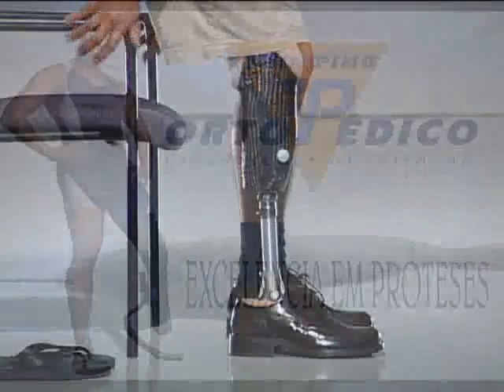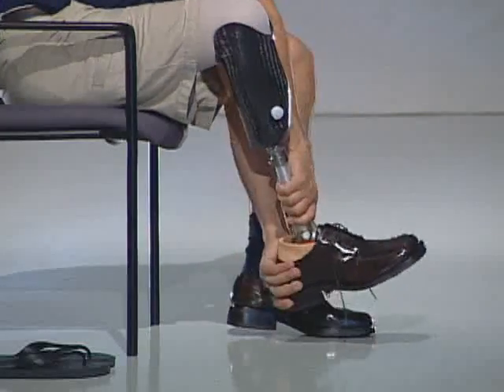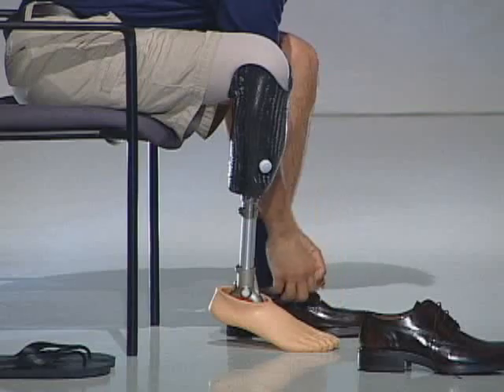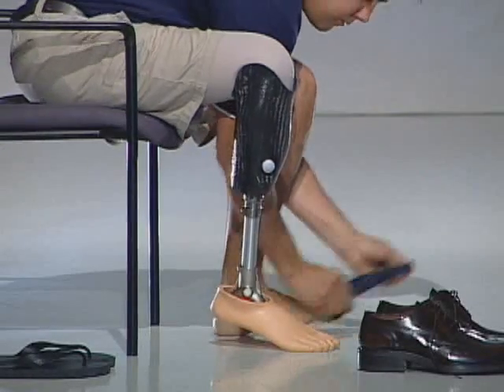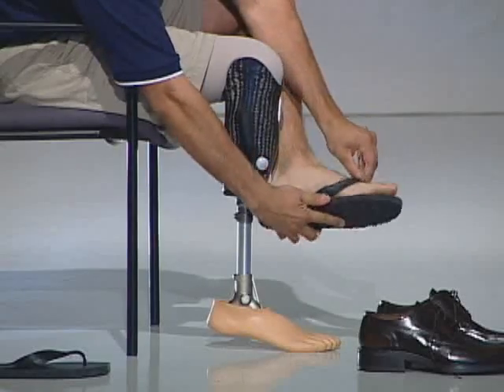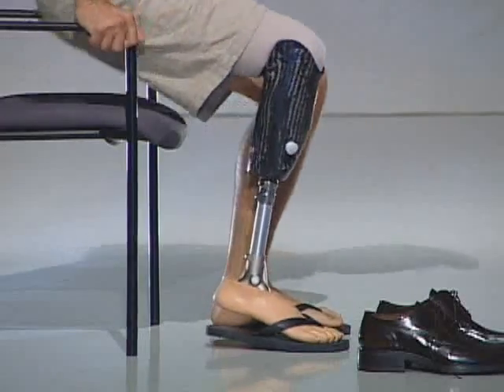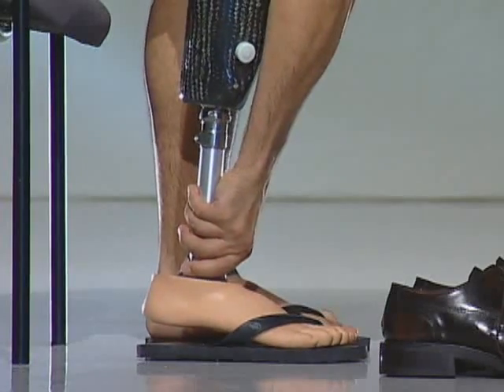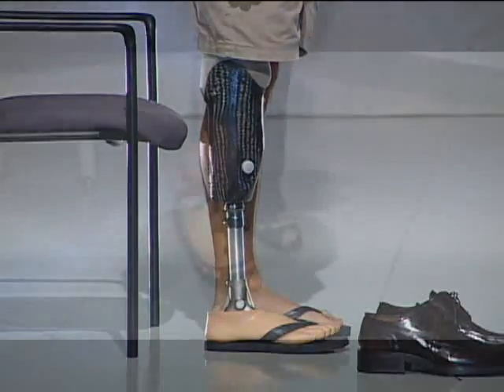PÉ PARA SALTO ELATION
A Flex-Foot combinou a ajustabilidade da altura do calcanhar com retorno de energia.

Trocar de calçados para melhor se adequar a ocasião não é mais uma tarefa complicada. Não é necessário sacrificar funcionabilidade quando se escolhe um pé com ajuste de calcanhar. Desenvolvido com a tecnologia patenteada Flex Foot para flexibilidade e eficiência, o Elation é facilmente ajustável entre 0 e 5cm de altura, com o toque de um botão.